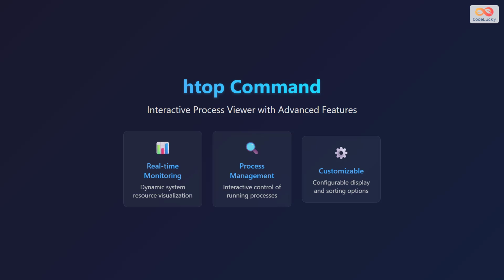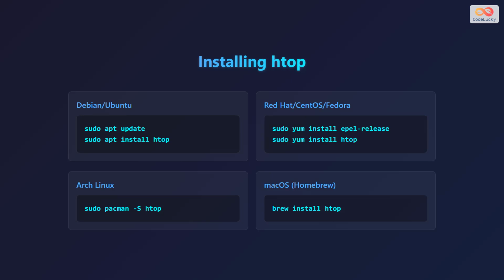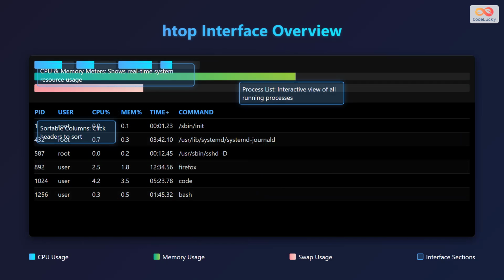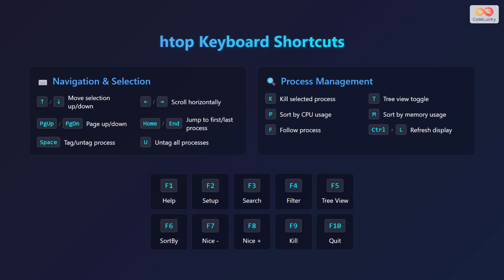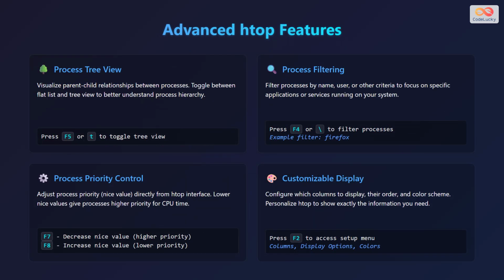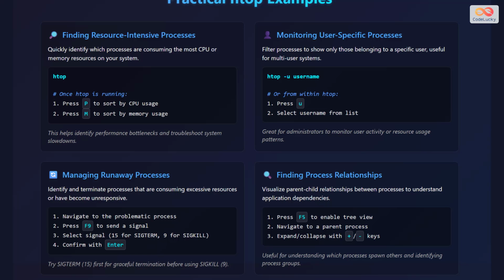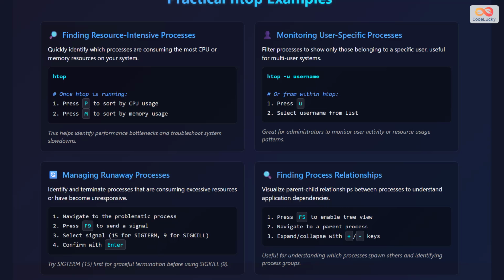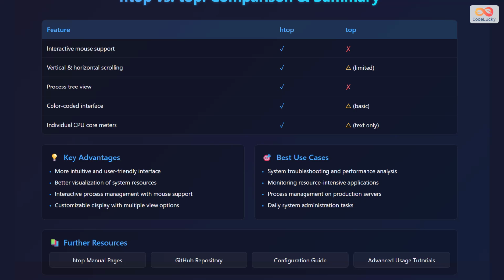htop Command: Monitor Processes Interactively on Linux!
🔥 Master the htop command on Linux! This beginner-friendly tutorial covers everything you need to know about htop, the interactive process viewer.

Learn how to install htop, understand its interface, and use keyboard shortcuts to manage processes like a pro. We'll explore advanced features like process tree view, filtering, and priority control. Discover practical examples to troubleshoot system slowdowns and monitor user activity. Htop vs. Top? We've got you covered with a detailed comparison.

Perfect for Linux beginners and system administrators looking to boost their skills! 💻✨

👉 What you'll learn:
*   Installation on various Linux distributions
*   Basic and advanced usage of htop
*   Interface overview and navigation
*   Keyboard shortcuts for efficiency
*   Practical examples for real-world scenarios
*   htop vs. top comparison

Chapters:
00:00 - htop Command
00:25 - Installing htop
01:05 - Basic Usage of htop
01:54 - htop Interface Overview
02:12 - htop Keyboard Shortcuts
03:22 - Advanced htop Features
04:23 - Practical htop Examples
05:35 - htop vs. top: Comparison & Summary
06:42 - Outro